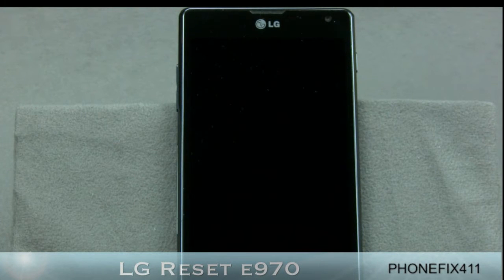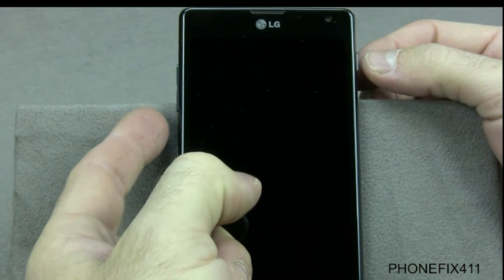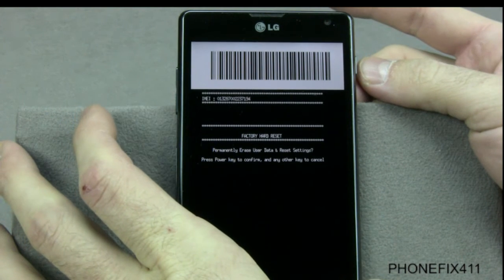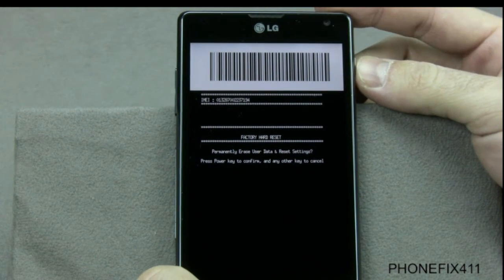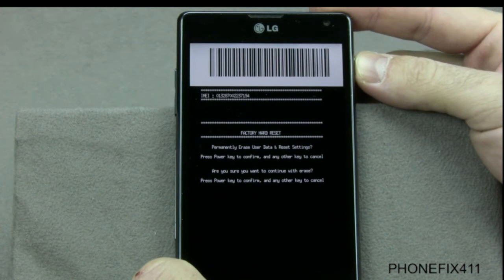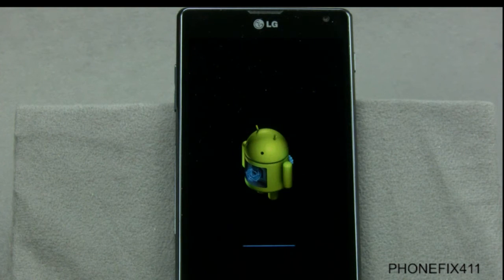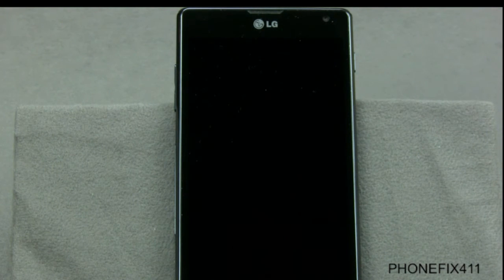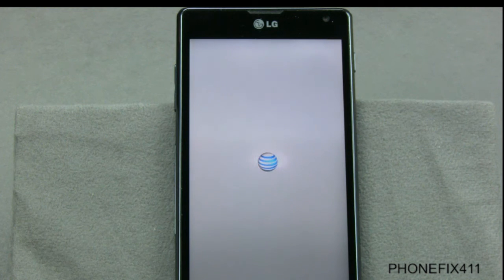Hard Reset LG E970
If you need to wipe your phone due to a pass code or lock code that you forgot or just want to reset the phone to wipe all the information then this video walks you through the exact process to wipe and format your phone. You will need to back up your information if you do not want to lose pictures, video, etc and you will need to fully charge the battery so the phone doesn't die during the restore process.